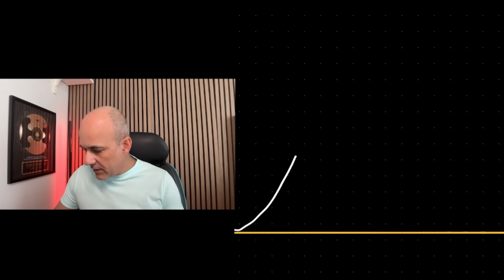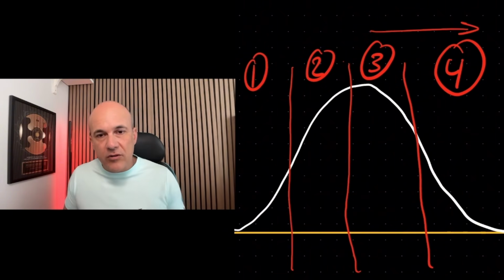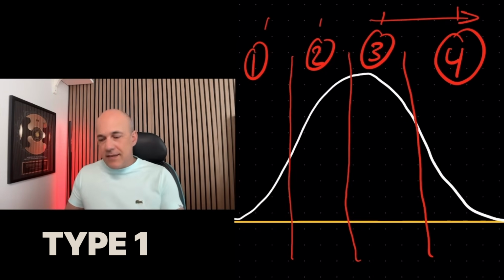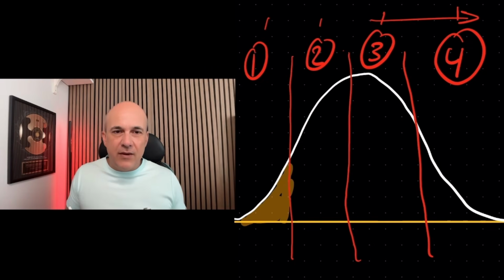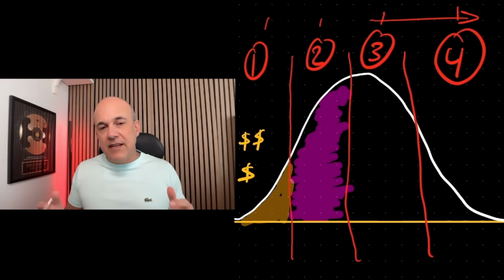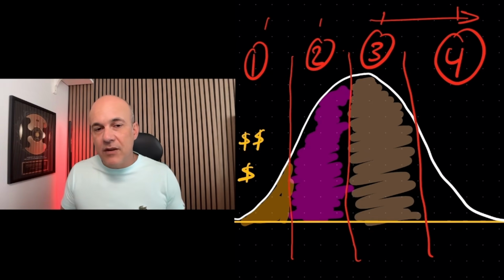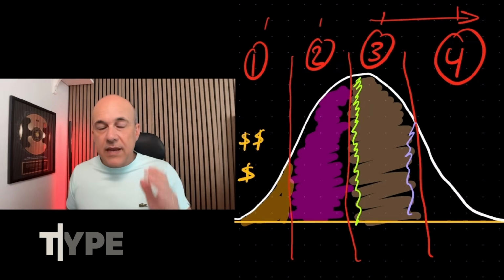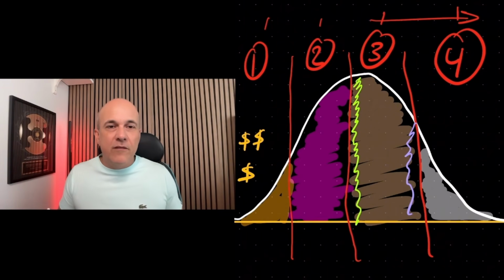I Fired Half My Customers and Tripled Revenue (The Buyer Spectrum Explained)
There's a buyer spectrum most entrepreneurs don't understand.

You think you need MORE customers. Wrong. You need the RIGHT ones.

50% of the people trying to buy from you will drain your energy, tank your results, and keep you stuck at $30K/month forever.

I break down the 4 buyer types, why Type 3 & 4 are destroying your business, and exactly how to repel them so you can scale to $100K+.

Watch if you're tired of dealing with time vampires who ask 47 questions and never buy (or refund in 30 days).

This will absolutely improve your quality of life as a coach, consultant, course creator or agency so check it out

Stop convincing. Start repelling.